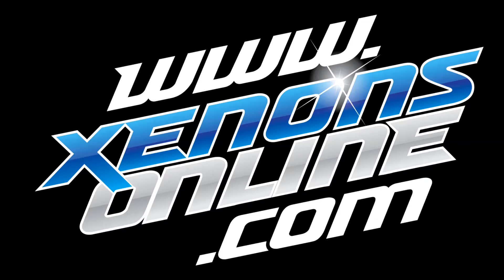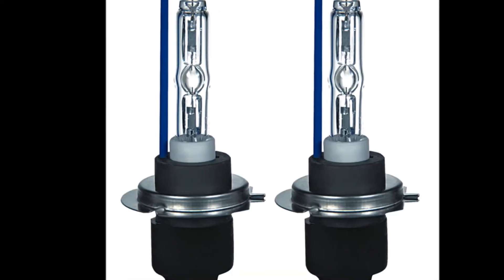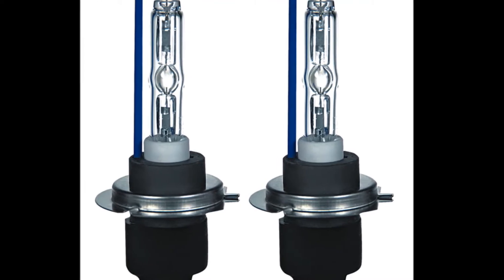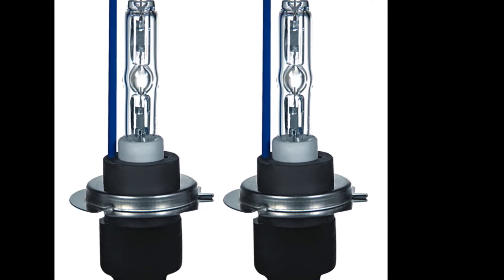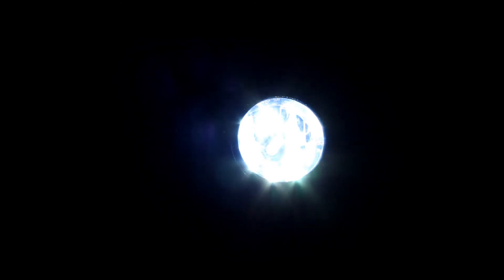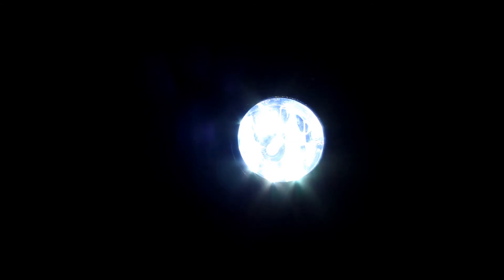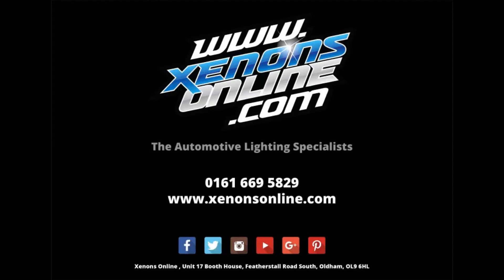H7 5000k Xenon HID Bulb Startup Demonstration - Xenons Online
In this video we will be demonstrating the start up process of a H7 5000k Xenon HID Bulb, the whole process takes around 15 seconds to complete and goes from being a dim blue light to a super bright white light.